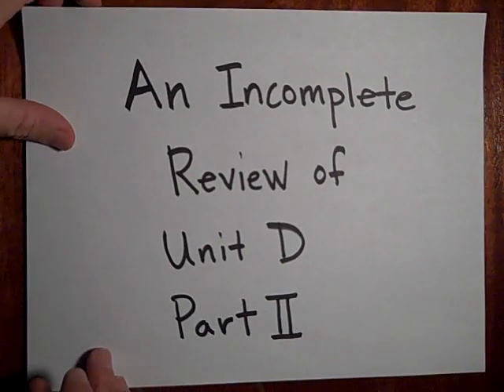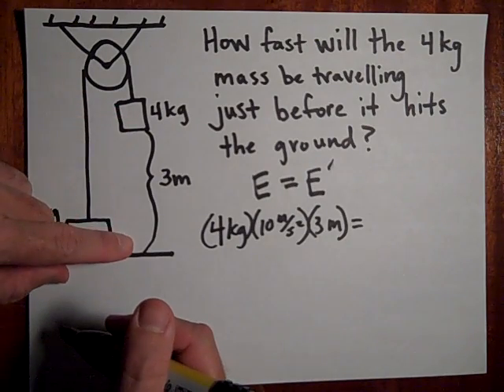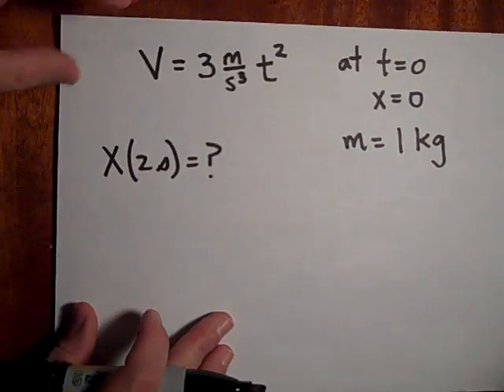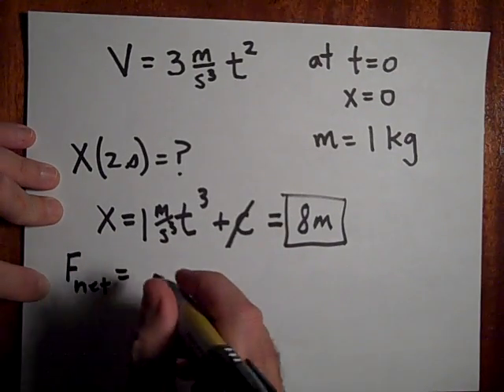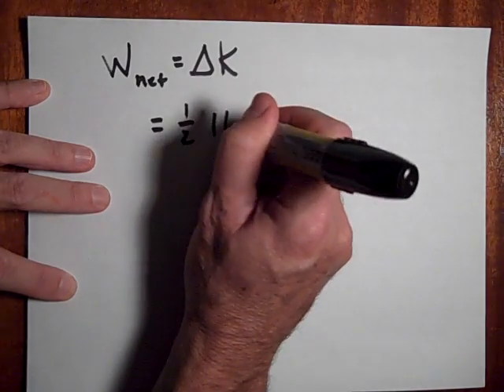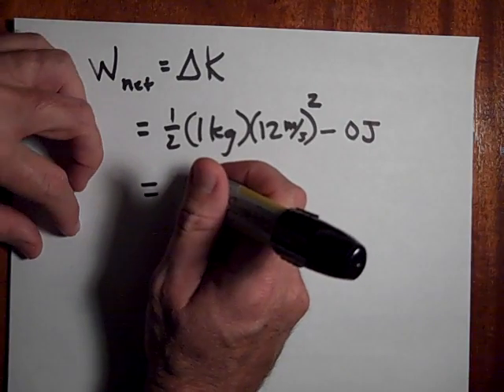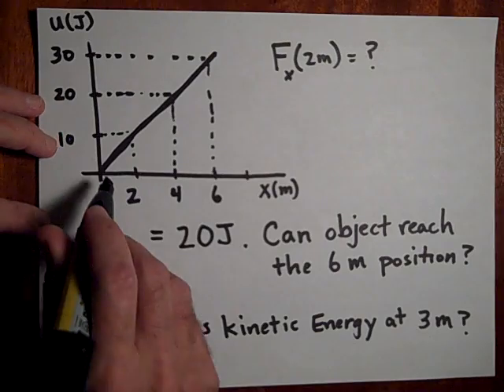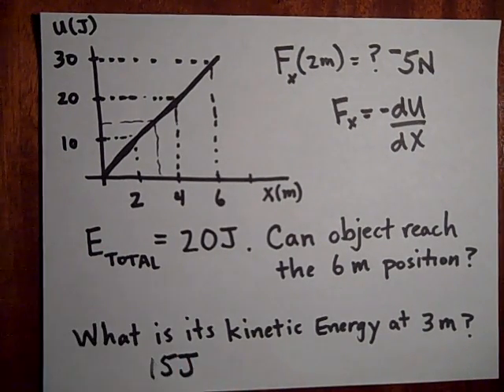Review of Work, Energy, and Power (part II)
Part II  of a review on Work, Energy, and Power.  This is at the AP physics level or Introductory College Physics level.